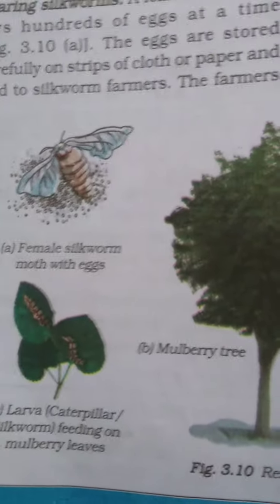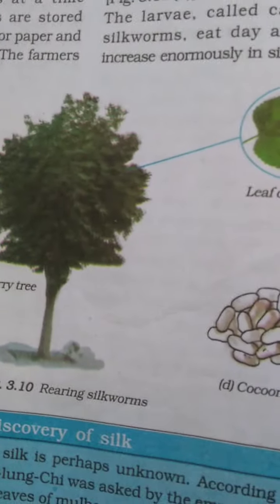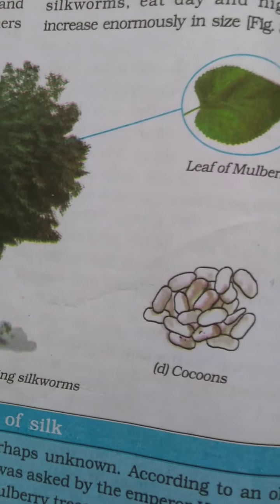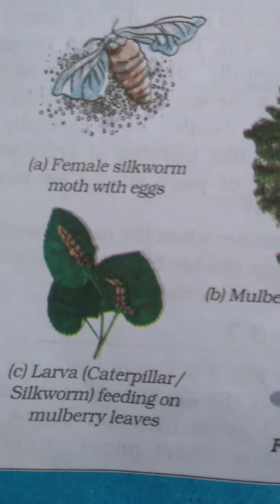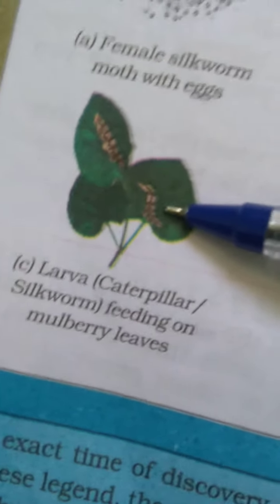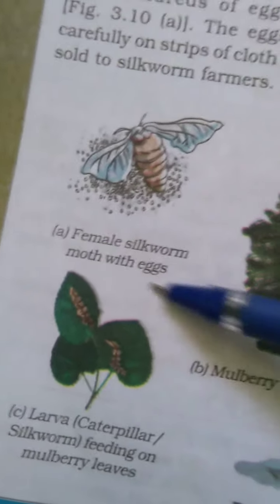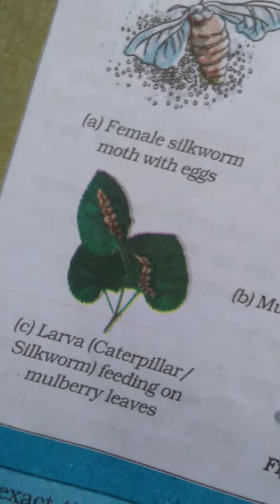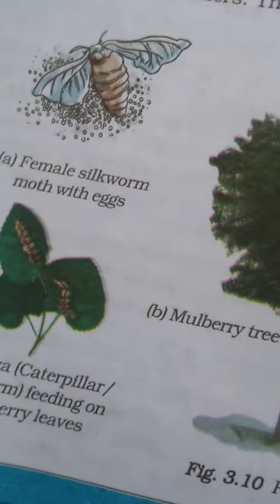Class:7th science:fibre to fabric